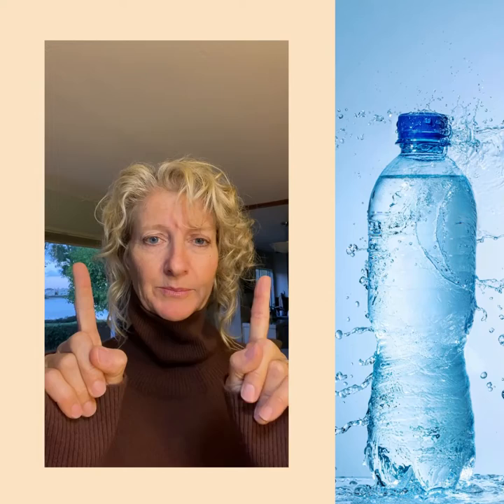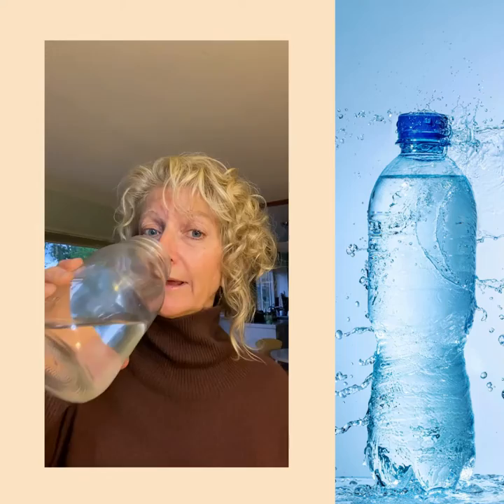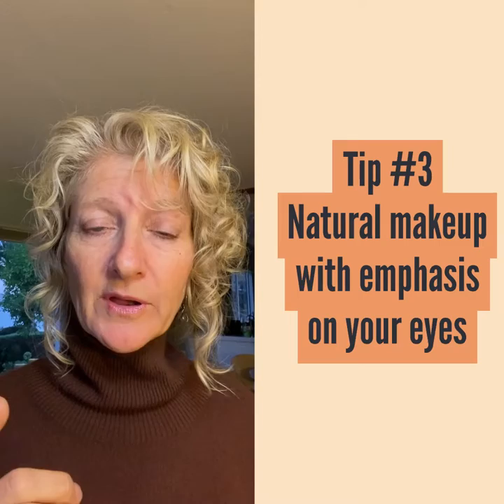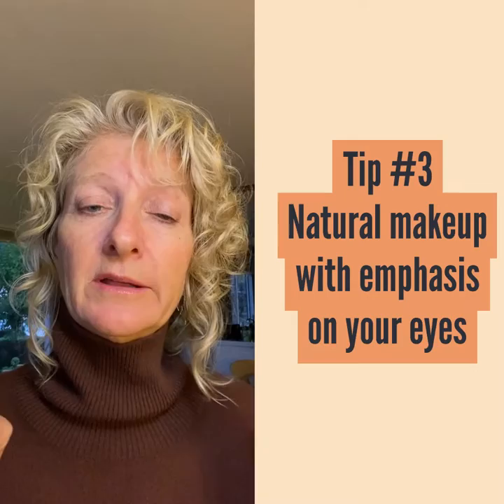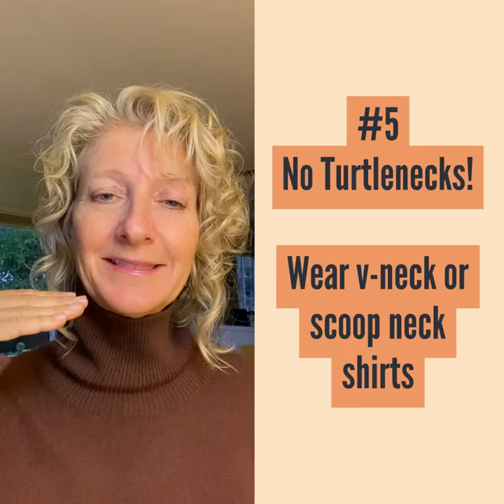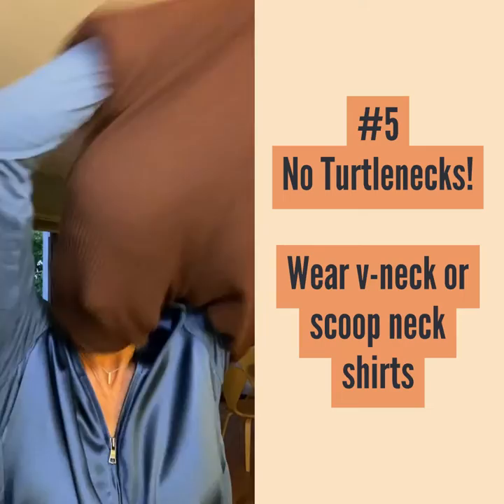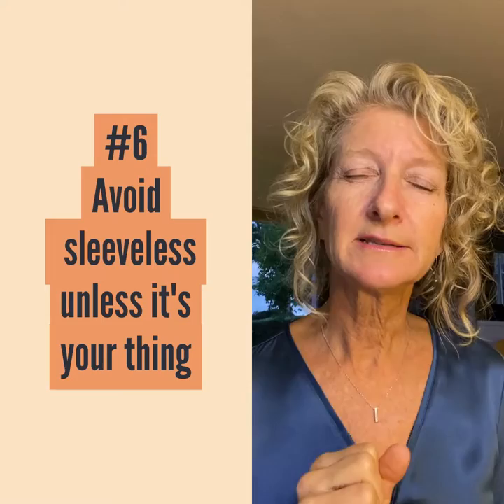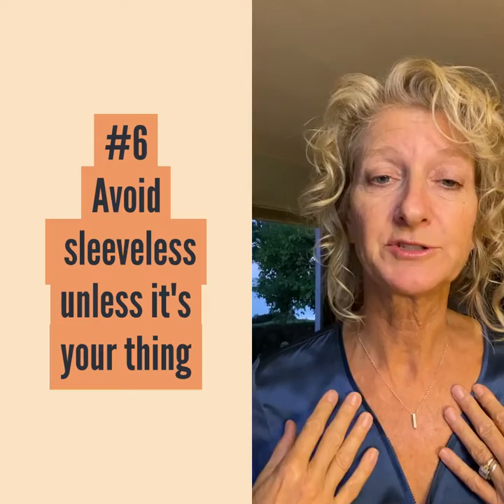Become Studios: 10 Tips to help you prepare for your photoshoot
Introducing 10 Tips that will help you prepare for your next photoshoot.